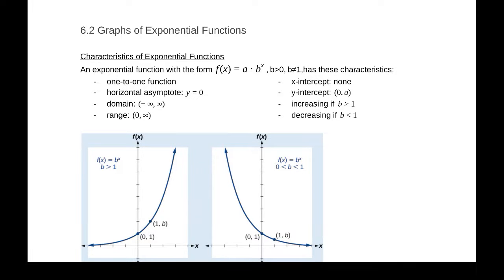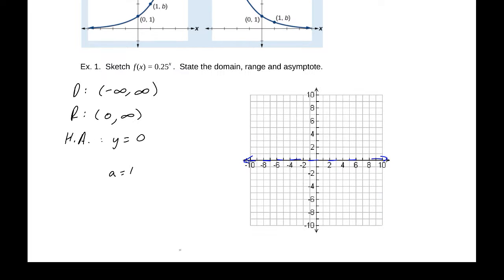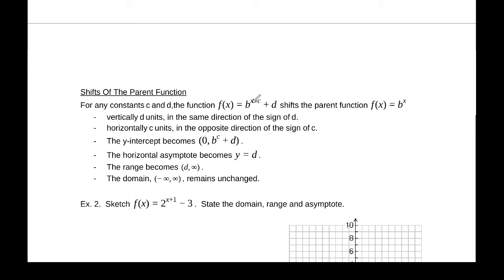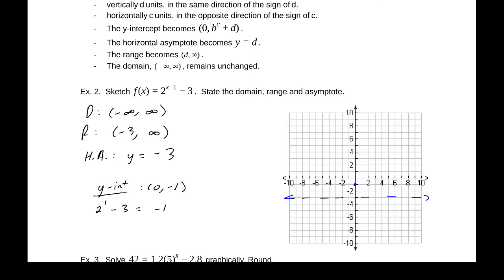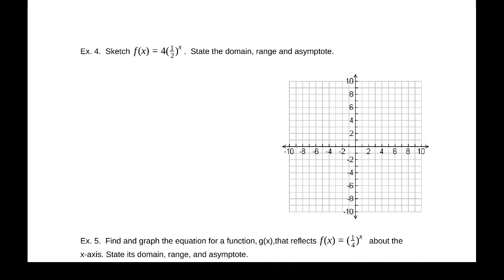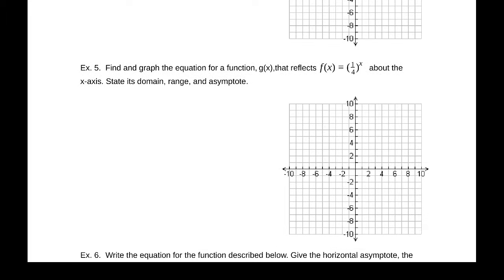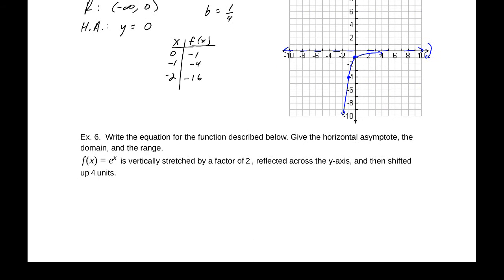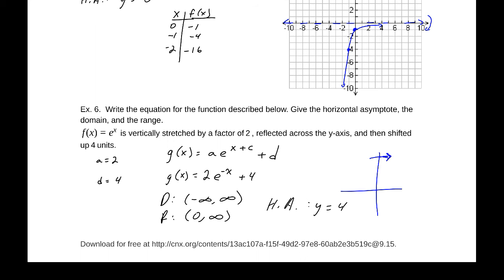6.2 Graphs of Exponential Functions